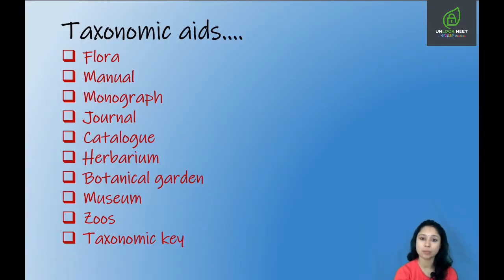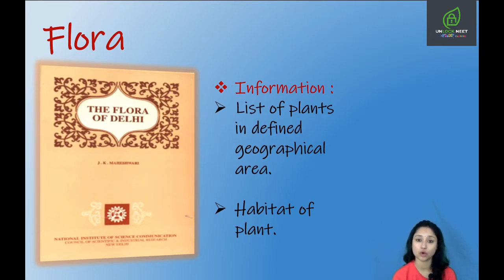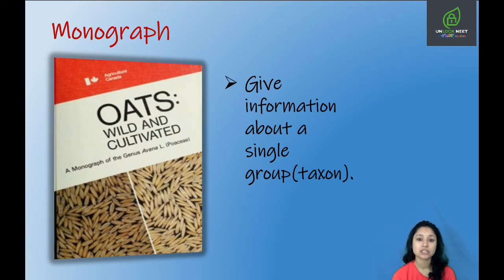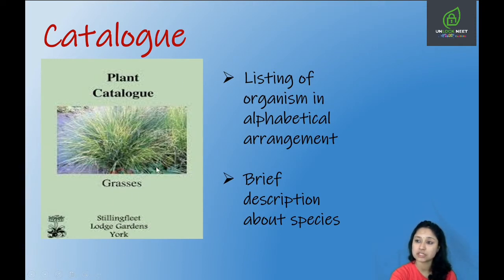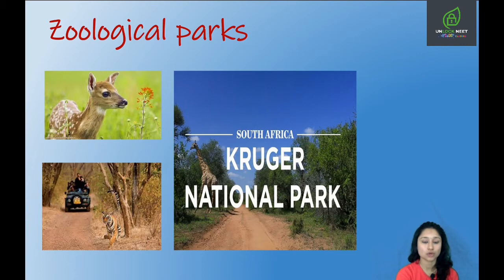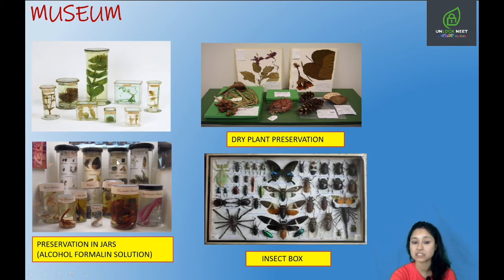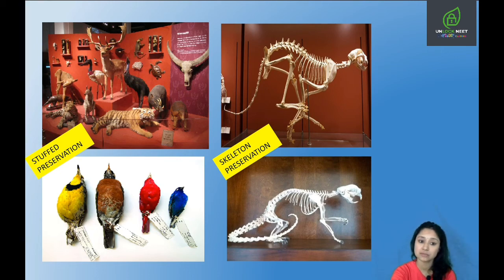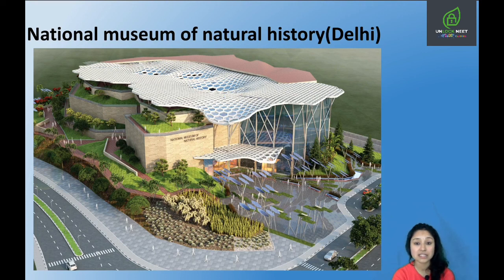TAXONOMIC AIDS | THE LIVING WORLD | CLASS 11 | NCERT | LECTURE 9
FORMS OF TAXONOMIC AIDS | THE LIVING WORLD | CLASS 11| NCERT | LECTURE 9